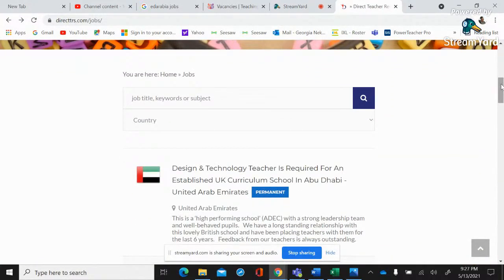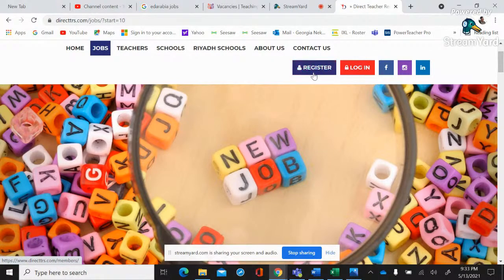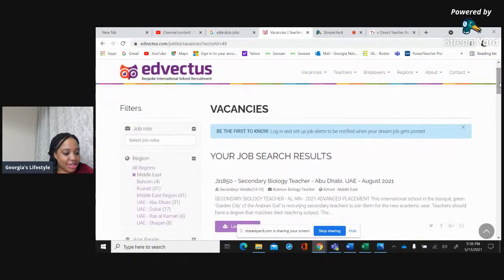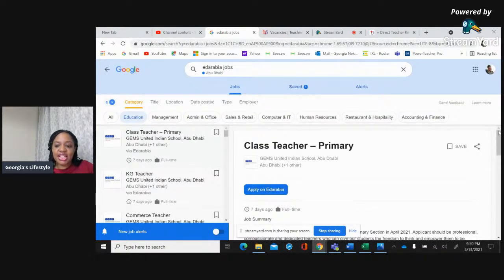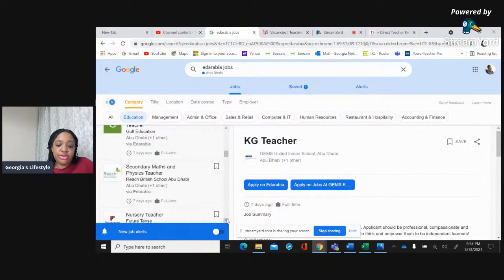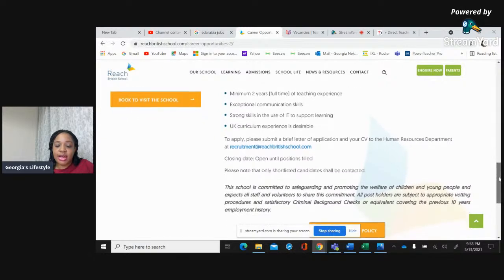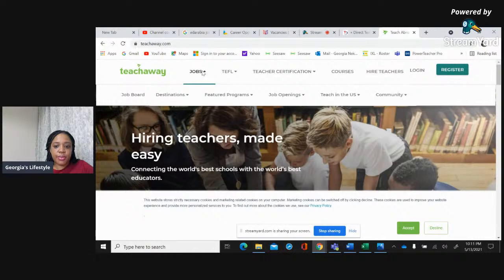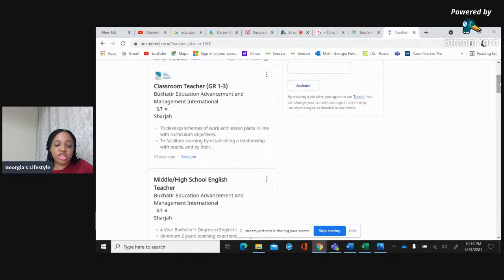How to Search for UAE Teaching Jobs | UAE Teacher Vacancies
How to Search for UAE Teaching Jobs. Checkout the websites listed below.

Watch this tutorial that guides you step by step in searching for UAE teaching jobs.

Check out my videos to see how to apply and check the description box to see the websites and emails to apply.